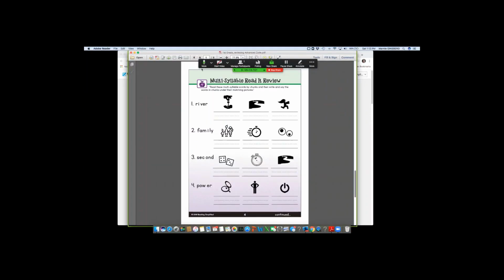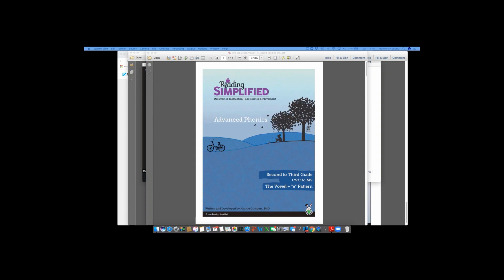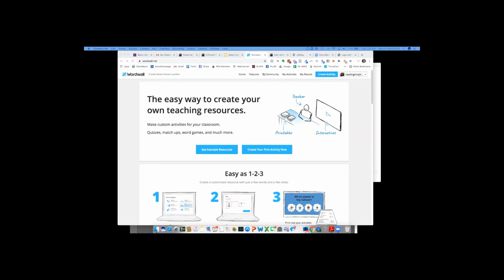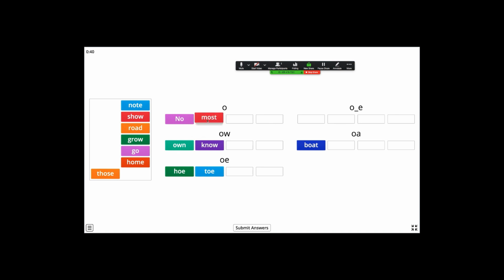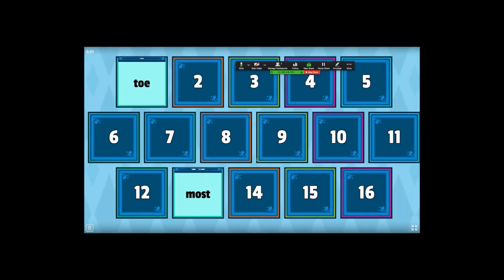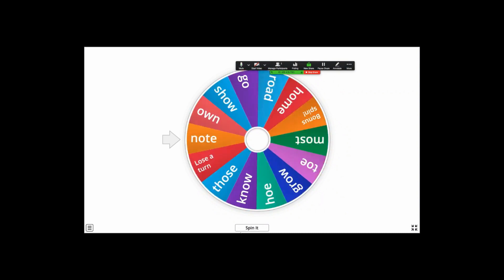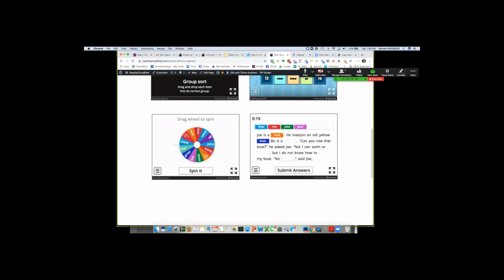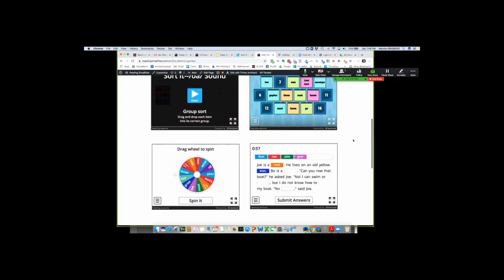7 Online Phonics / Reading Games to Play with Your Students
Day 5 -- 7 Online Phonics / Reading Games to Play with Your Students

Enjoy these fun and educational phonics and reading games to play with your kids if you're coping with a school closure.

Teachers can host these games on Zoom web conferencing platform and kids can play each other at the same time.

OR, challenge kids to get the highest score on the Leaderboard at any time on their own (asynchronous learning).